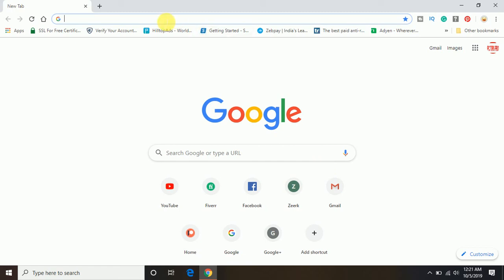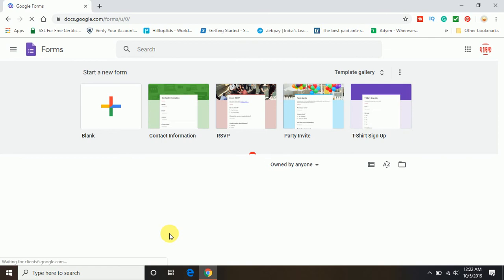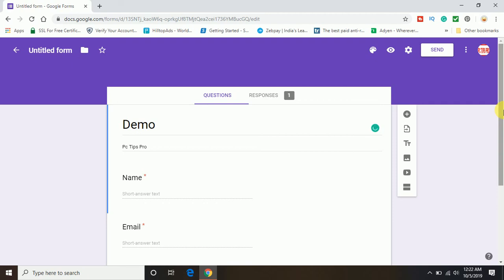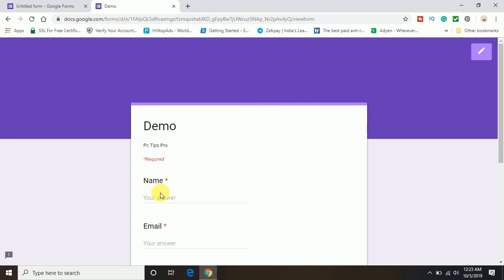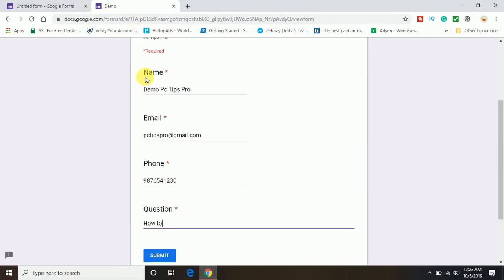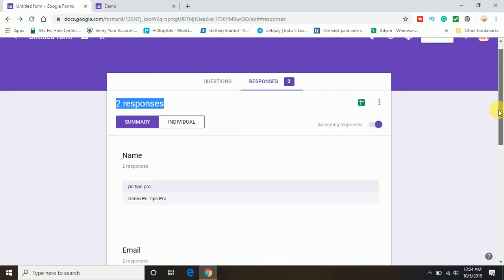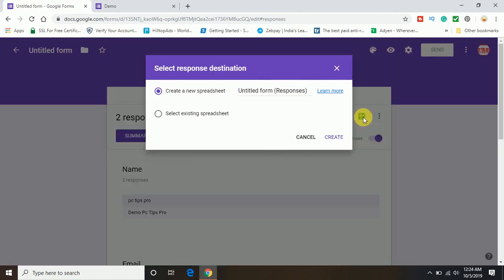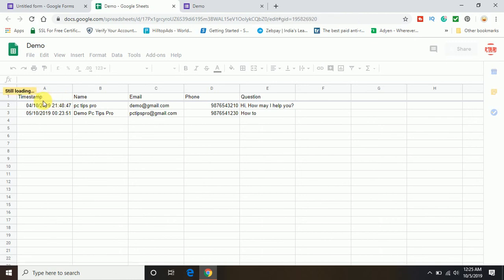How to Link Google Forms to Google Sheets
In this video, I have explained how you can link your Google Forms to Google Spreadsheets.

There are two steps involved to implement this:

1st Step: Create a Google form according to your needs.

2nd Step: Link the same Google Form to Google Sheets.

Watch the complete video and learn how to do so.